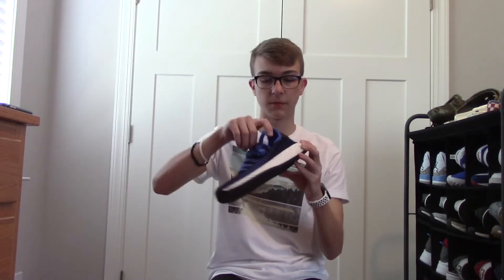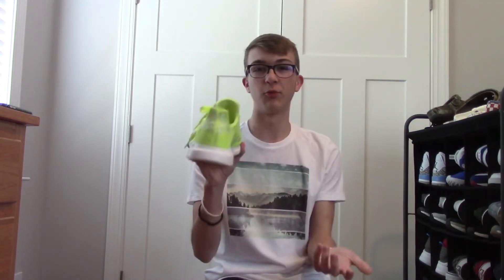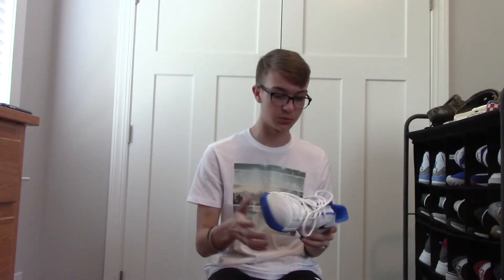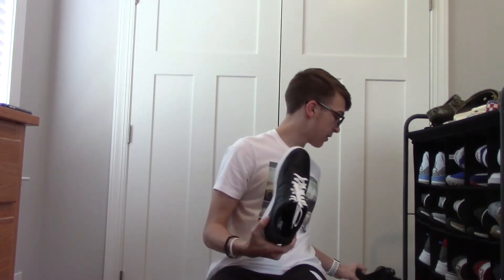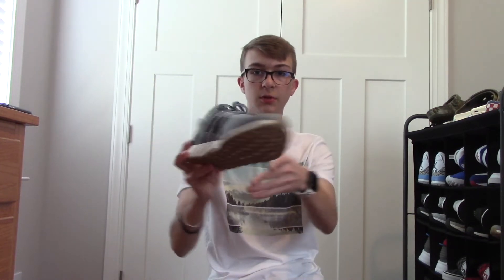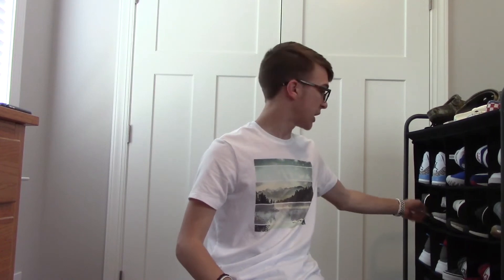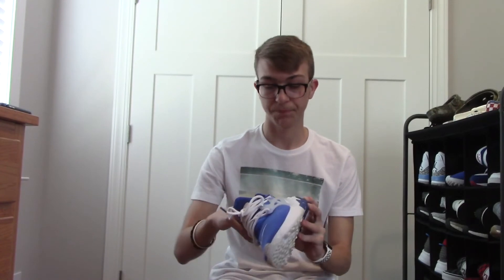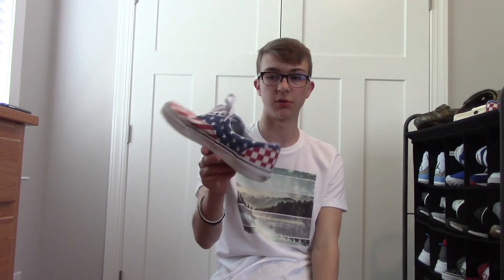MY 2020 SNEAKER COLLECTION!! (JORDAN, NIKE, ADIDAS, etc.)